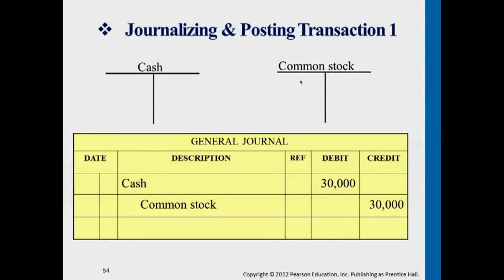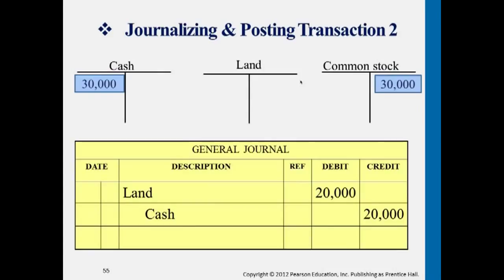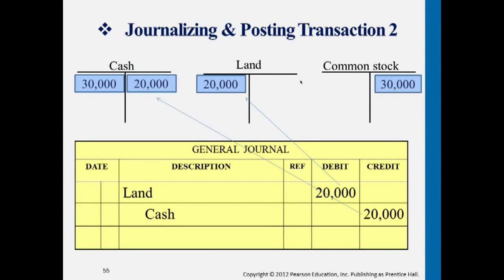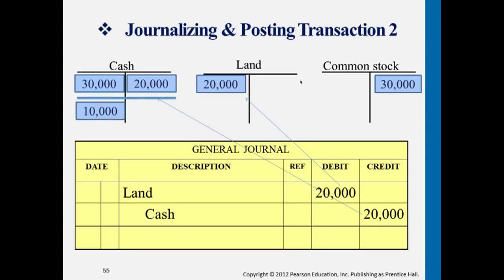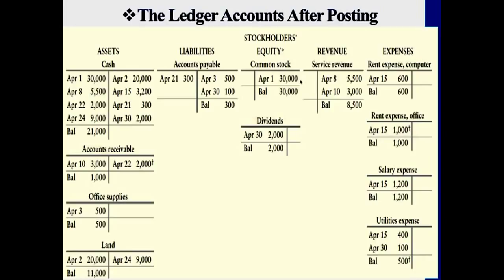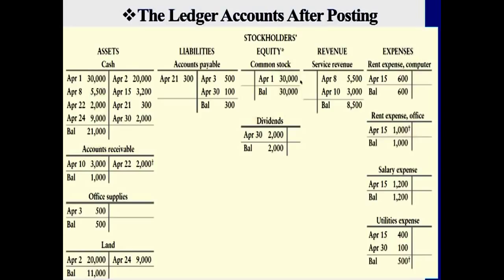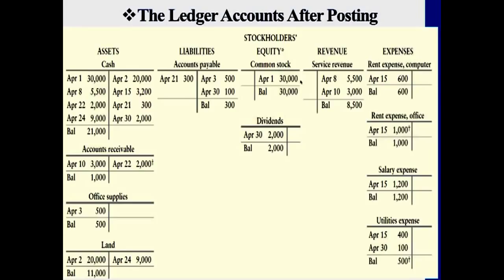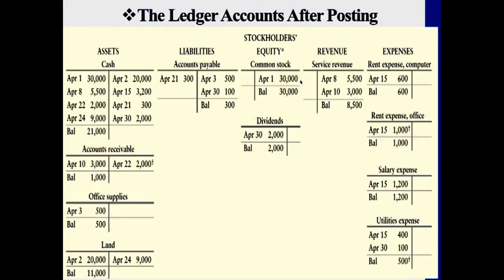Journalizing & Posting Transactions - Professor Victoria Chiu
Journalizing & Posting Transactions

00:00:02 Journalizing & Posting Transactions 1
00:00:15 Journalizing & Posting Transactions 2
00:03:06 Journalizing & Posting Transactions 3
00:04:07 Journalizing & Posting Transactions 4
00:04:58 The ledger accounts after posting